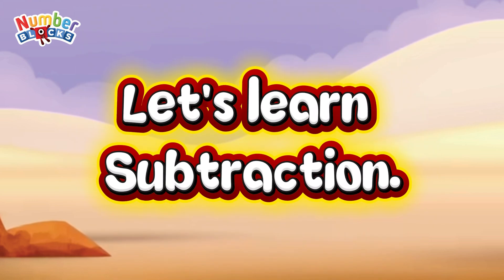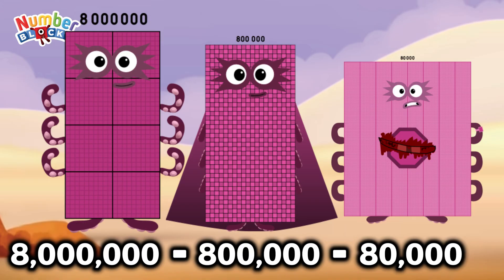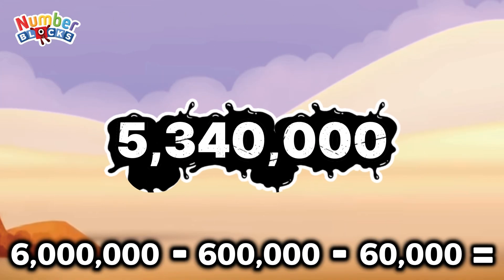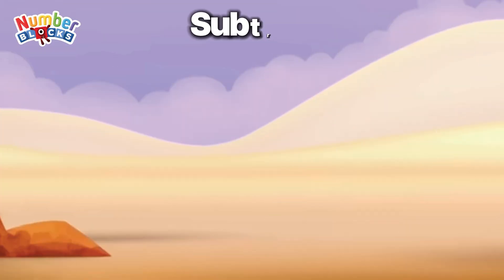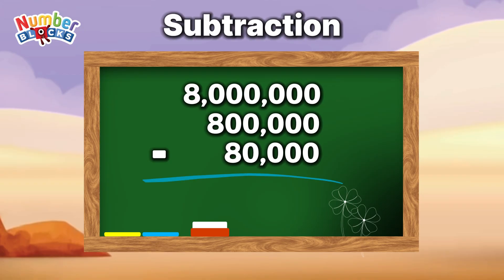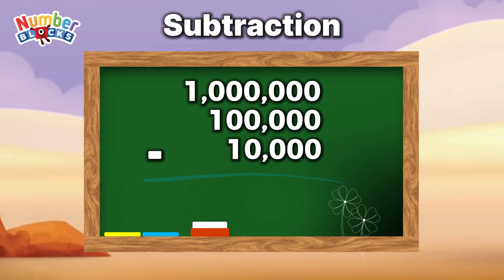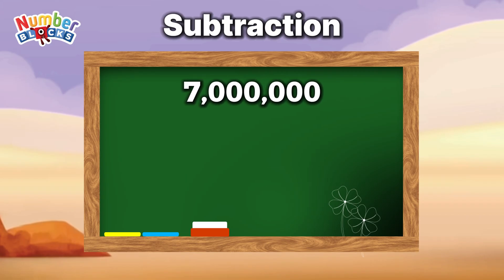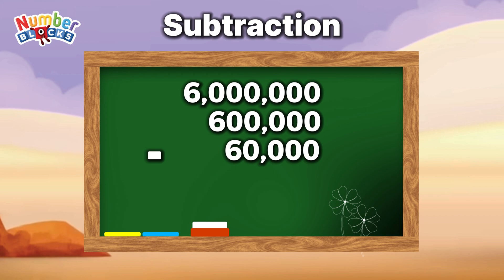THREE GIANT NUMBERBLOCKS SUBTRACTION | SUBTRACT BIG NUMBERS | LEARN TO COUNT | LEARNINGBLOCKS_ID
hello numberblocks friends! today join me and lets learn to subtract 3 giant numberblocks.
Subtraction is one of the four arithmetic operation, along with addition, multiplication and division. Subtraction is when you take one number away from another number. always remember, learning maths is easy and fun with numberblocks